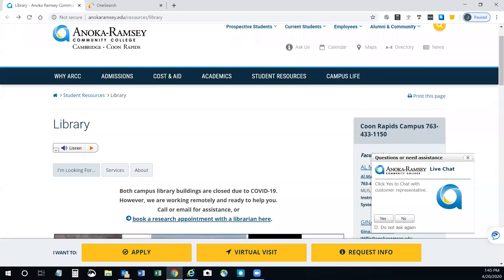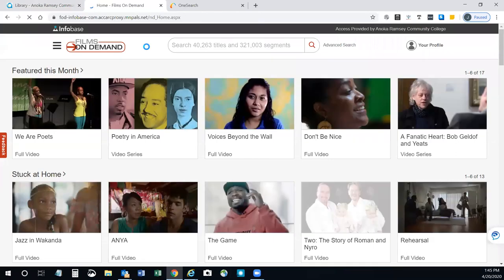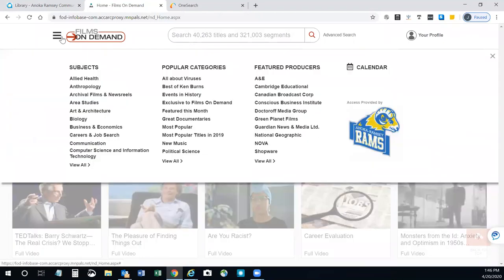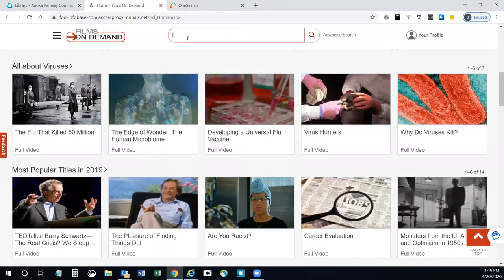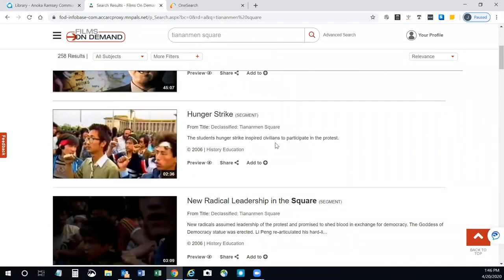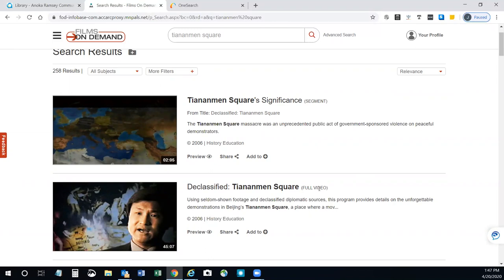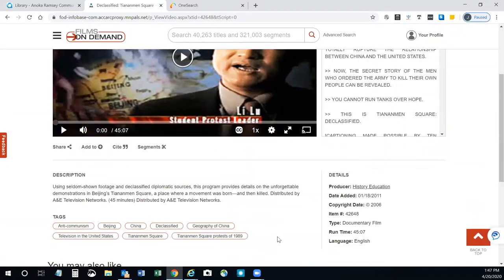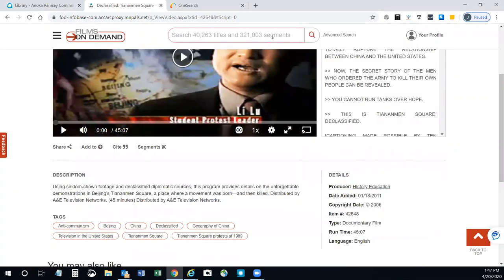Using Films on Demand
For information about this tutorial, or for more assistance finding resources in the library, please contact a librarian at Anoka-Ramsey Community College.